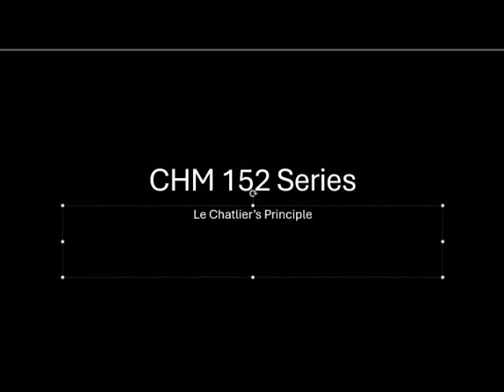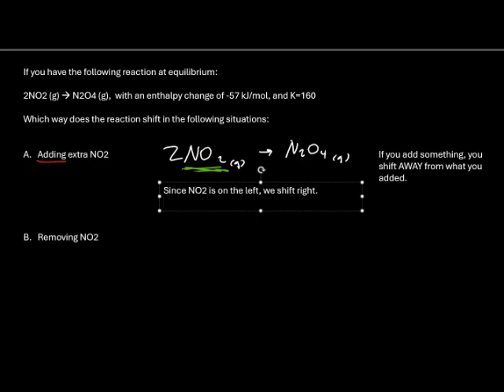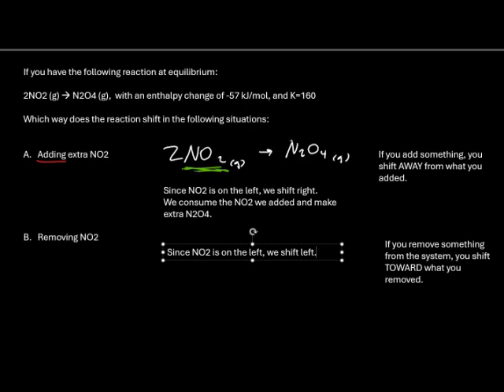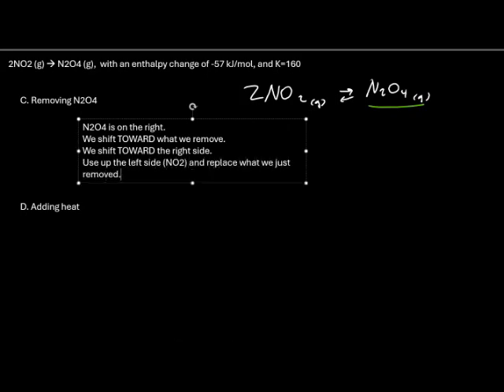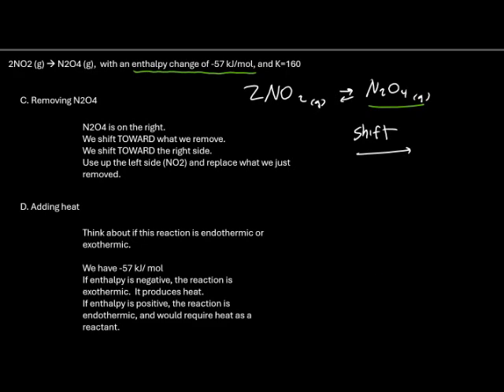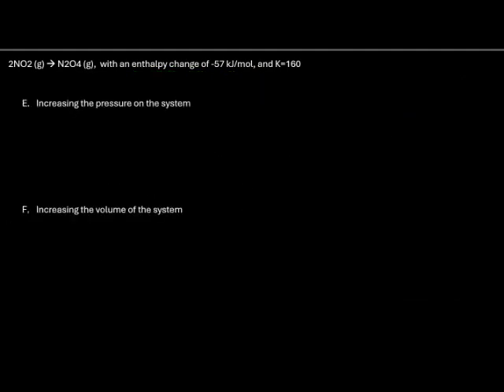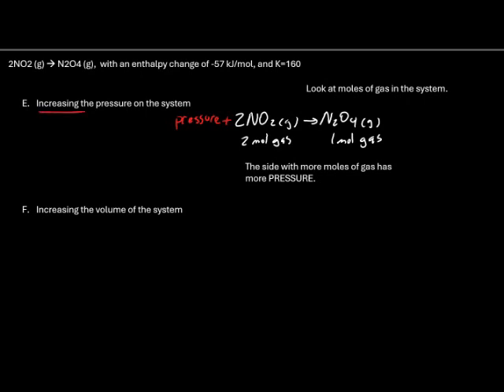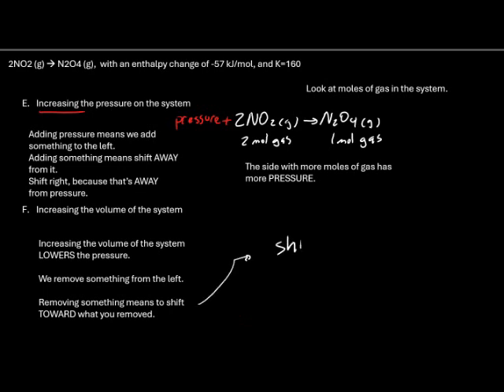CHM 152 Le Chatlier's Principle